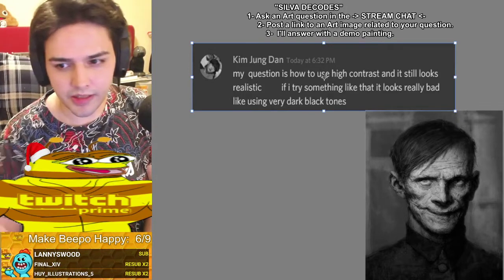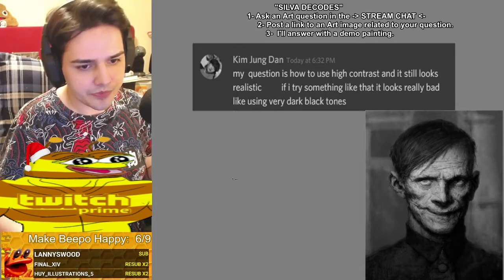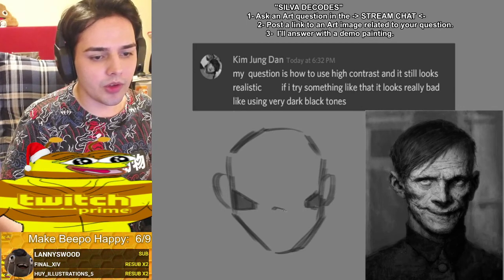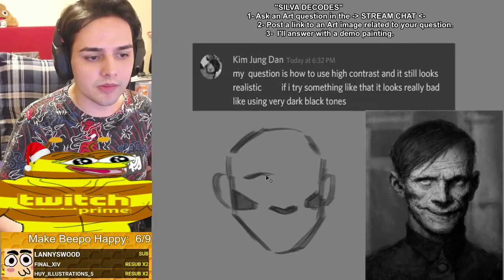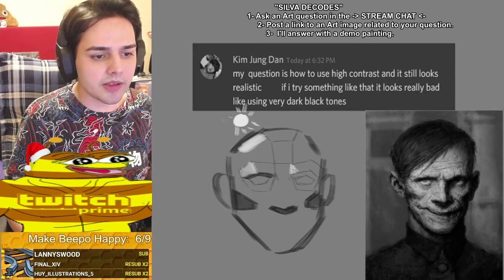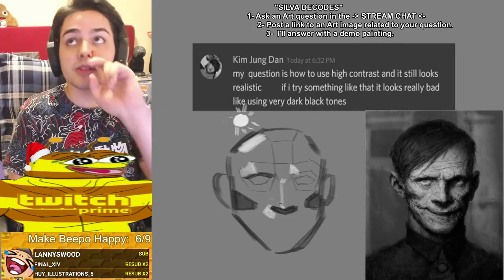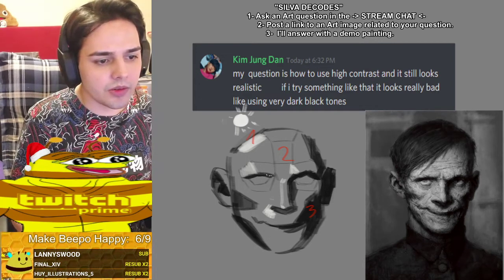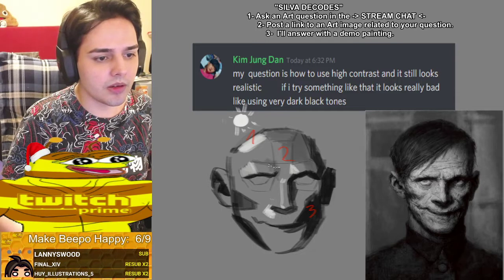HOW TO PAINT WITH HIGH CONTRAST - Silva Decodes